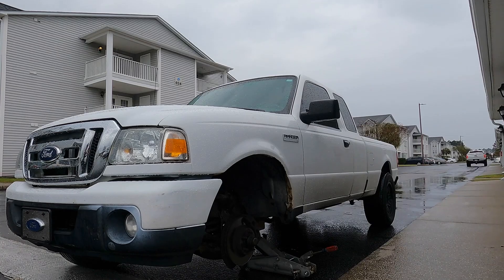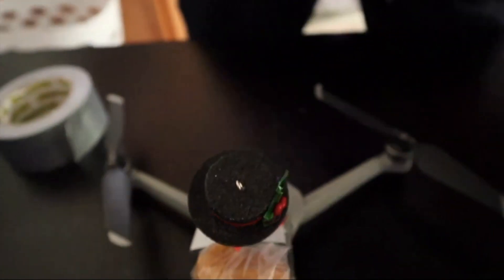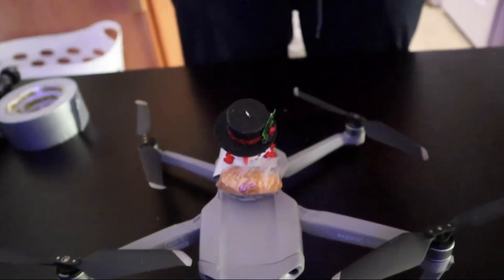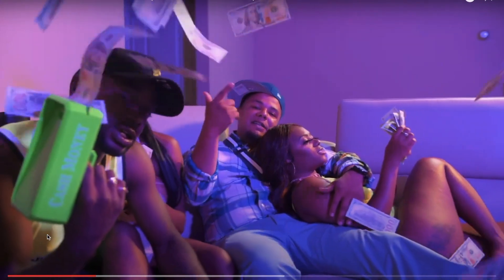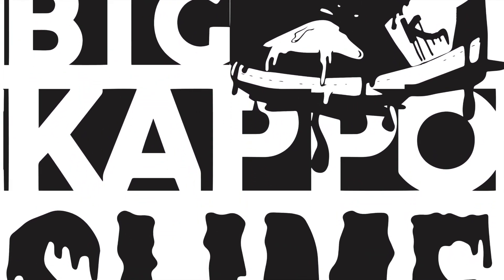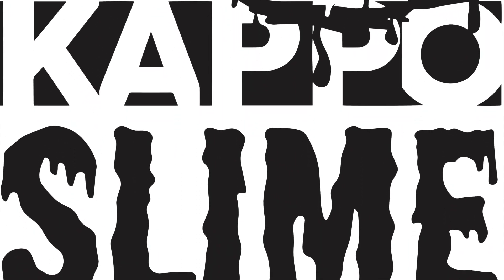WE FOUND 50 PAIRS OF NIKE AND JORDAN ONESIES FOR UNDER $50.!!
This video is about baby shopping and finding affordable gear for kids. Guest appearance from Bree Smith

Check out Once Upon A Child Myrtle Beach for good hidden gems for kids!!